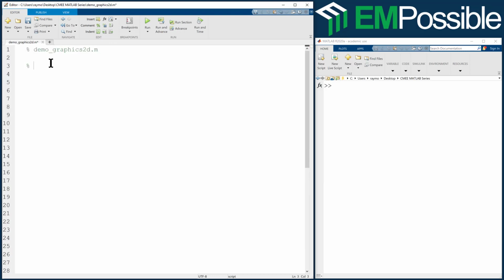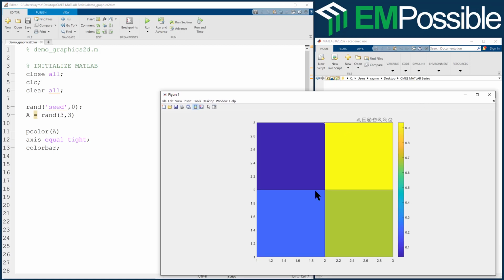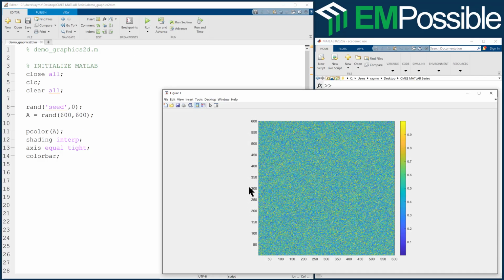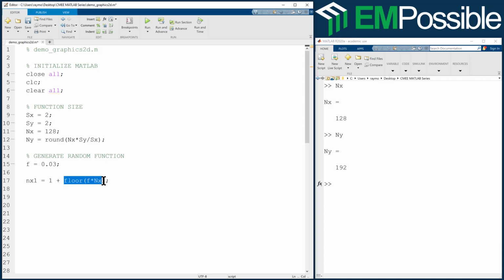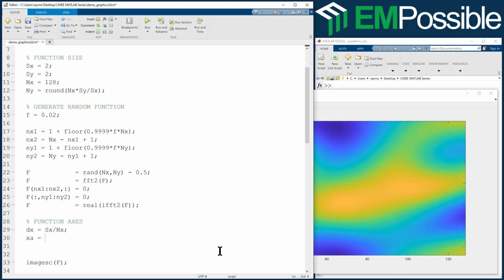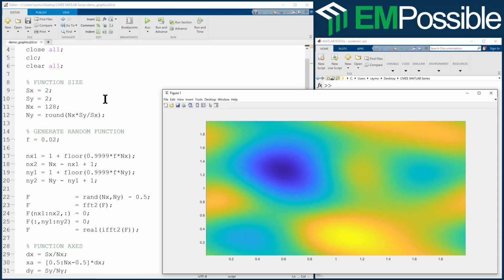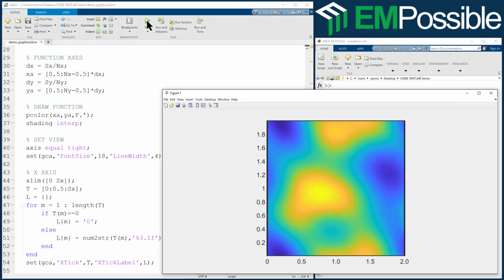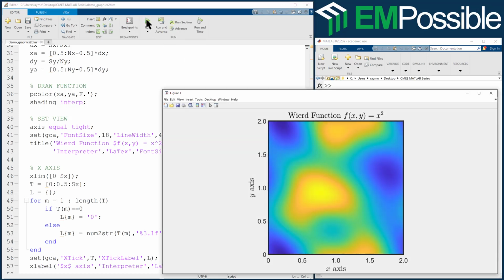Generating Professional Two-Dimensional Graphics in MATLAB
This video shows the two main 2D function plotting functions imagesc() and pcolor() and goes on to show how to dress up plots in order to make professional graphics.  As a bonus, a neat technique for generating a random 2D function is used to demonstrate the graphics techniques.